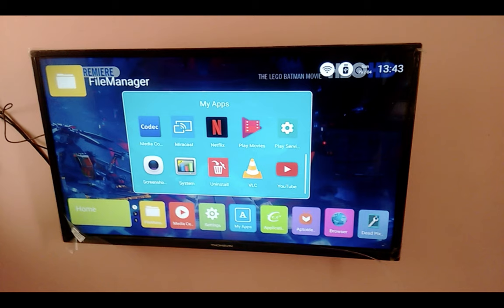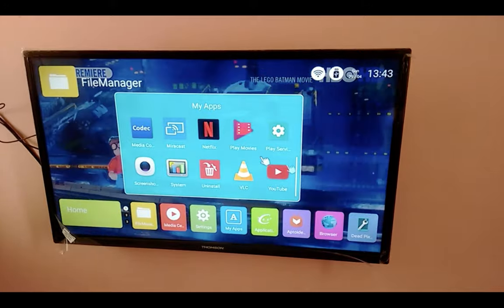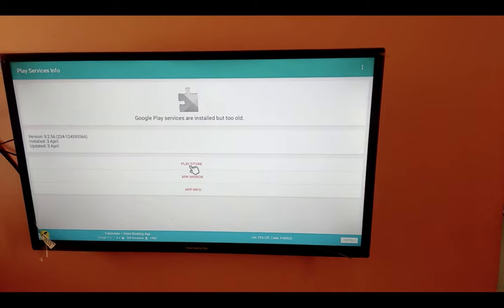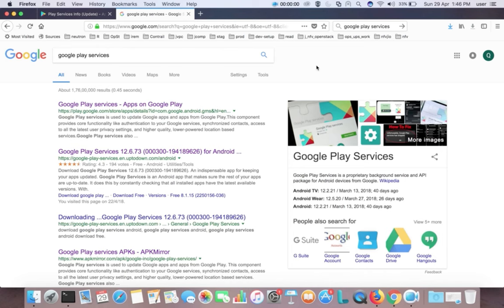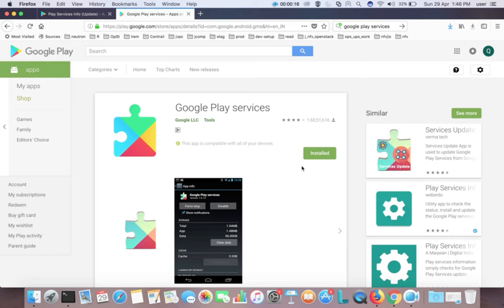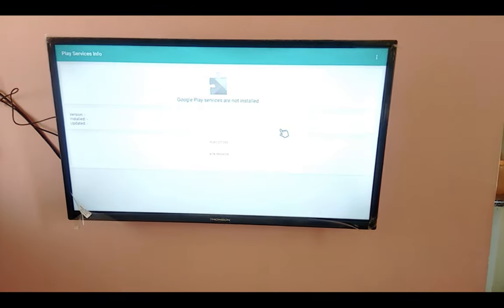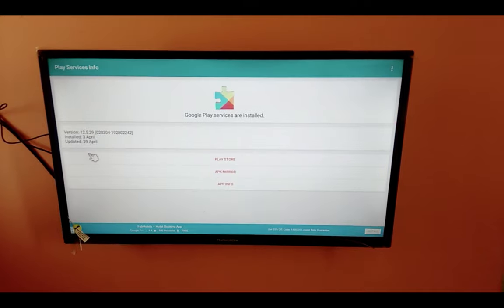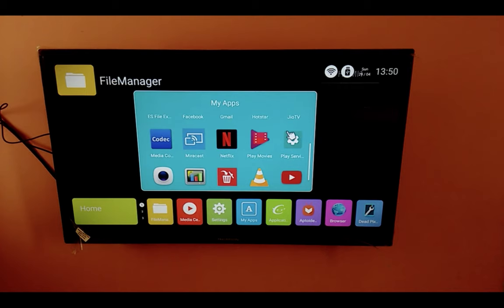Smart TV How to Update Google Play Services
Android Smart TV How to Update Upgrade Google Play Services